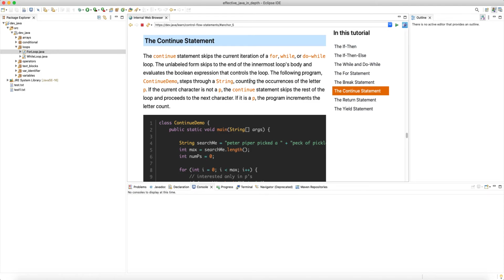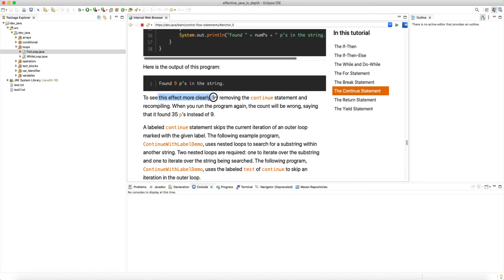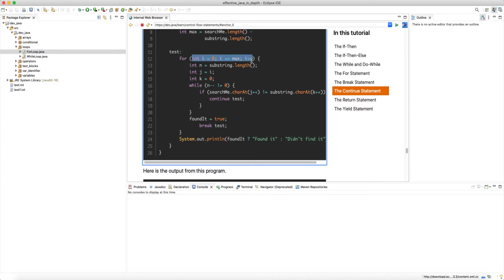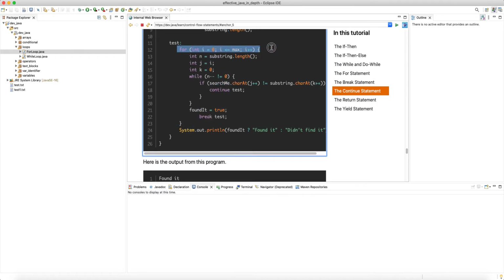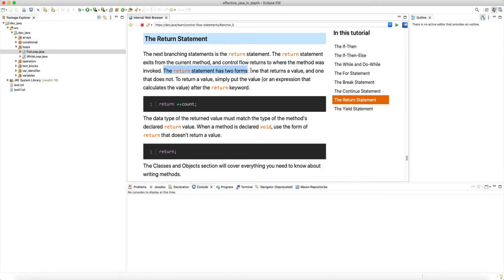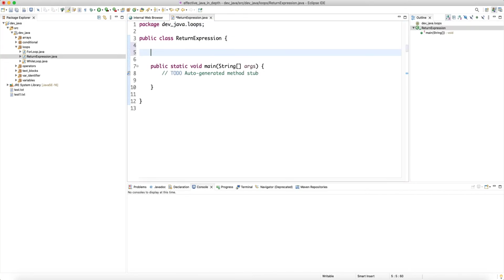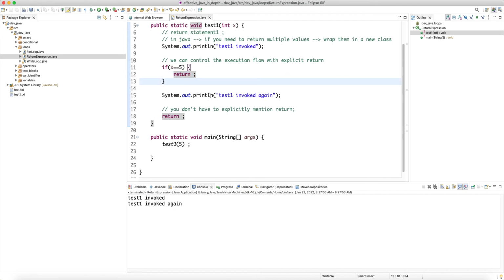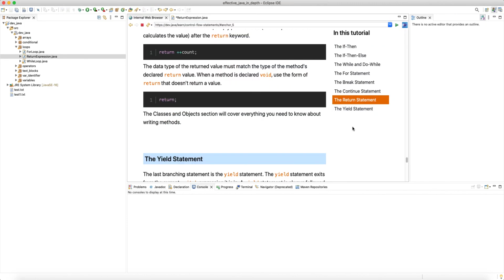Daily Dose of Java -- Part 47: "continue", "break" and "return" Statements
In this java tutorial, I discuss the use cases and differences of "continue", "break" and "return" statements in the context of loops and control flow in java.